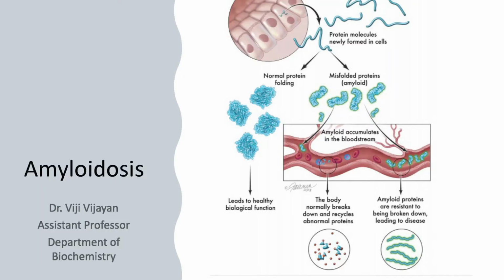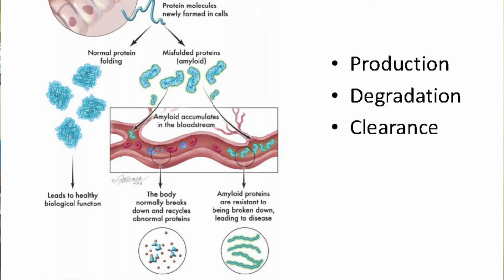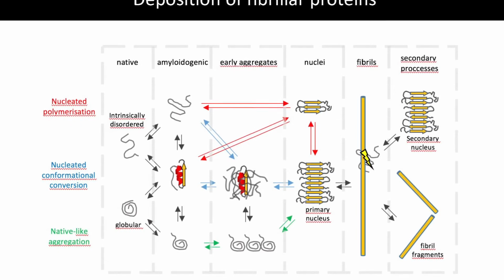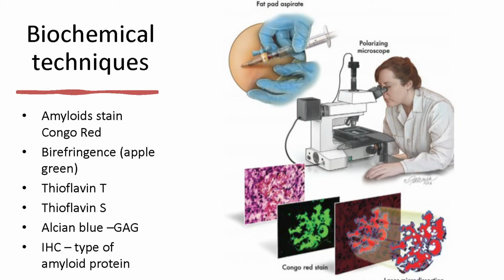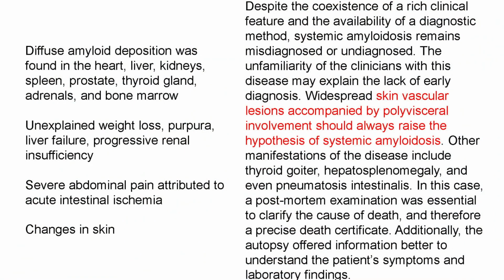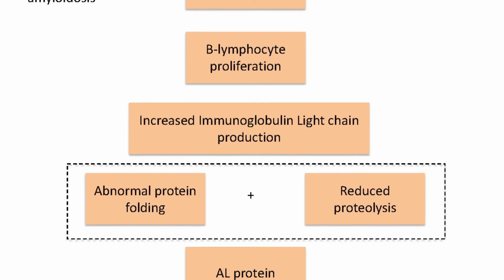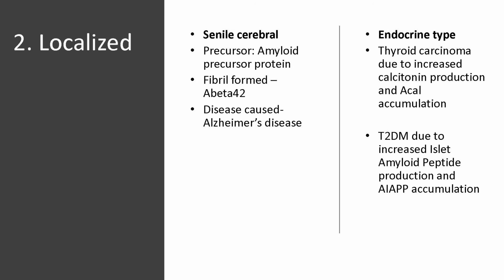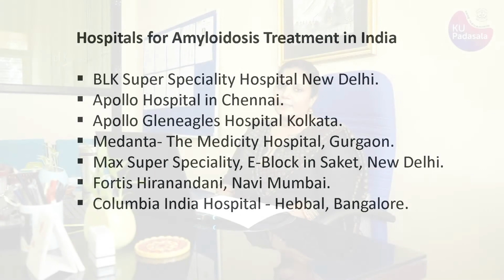Amyloidosis | Dr Viji Vijayan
Dr Viji Vijayan is Assistant Professor of Biochemistry, University of Kerala